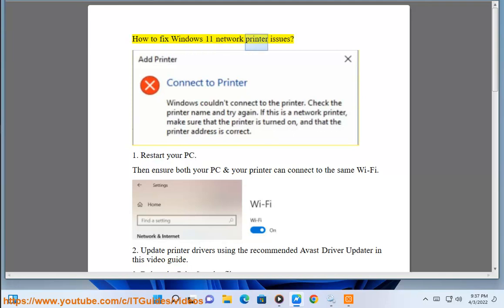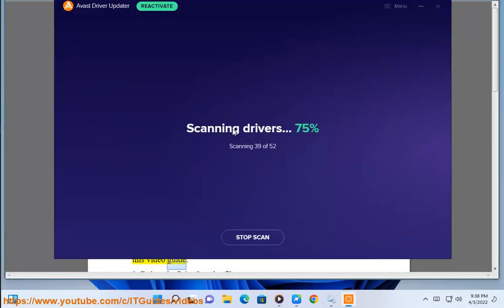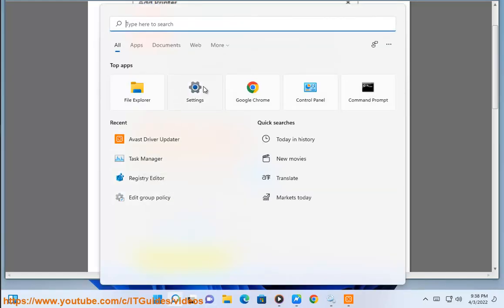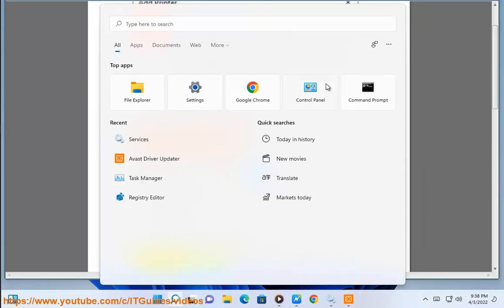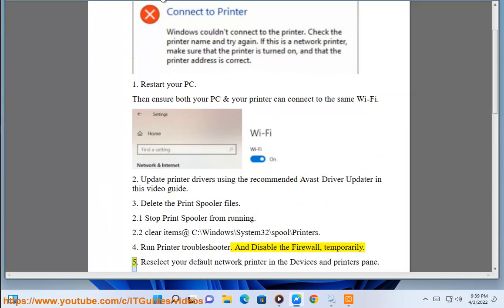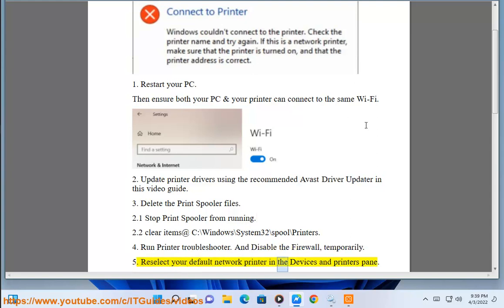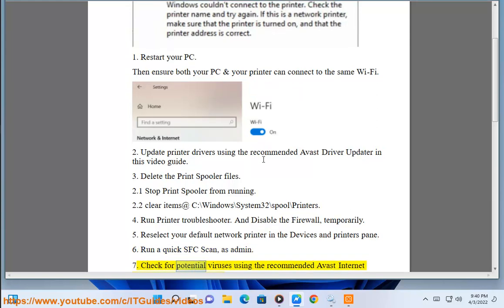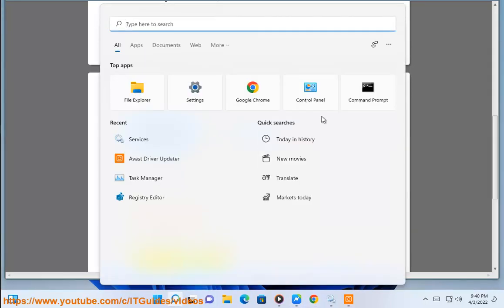Fix Windows 11 network printer issues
Here's how to fix Windows 11 network printer issues. Run Avast Driver Updater@ to keep all your device drivers up-to-date effectively. And Run Avast Internet Security@ to clear potential malware.